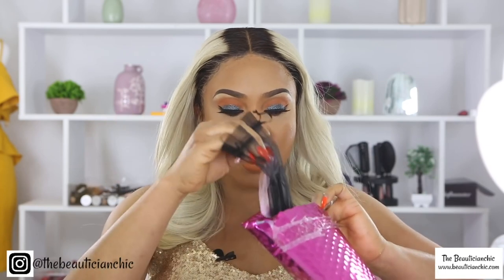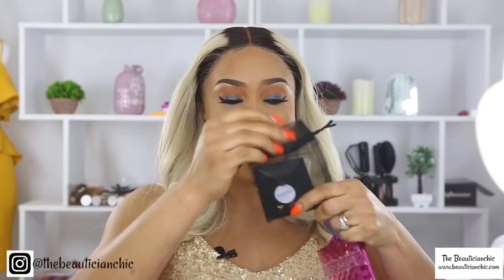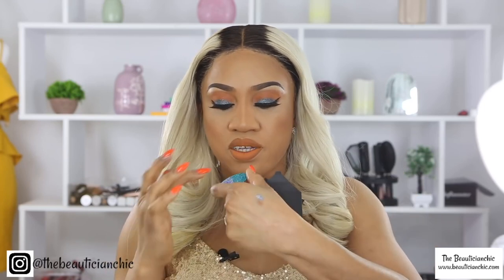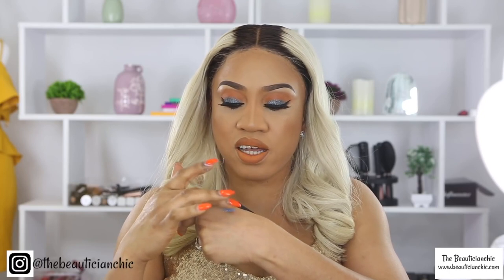HAIRSTYLING AND NATURAL MAKEUP TRANSFORMATION WOC| HAIR AND MAKEUP TRANSFORMATION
CURRENT FAVOURITE BROW PRODUCT
BENEFIT BROW GEL
Ka-BROW| Eyebrow Cream-Gel Color| SHADE ( COOL SOFT BROWN)